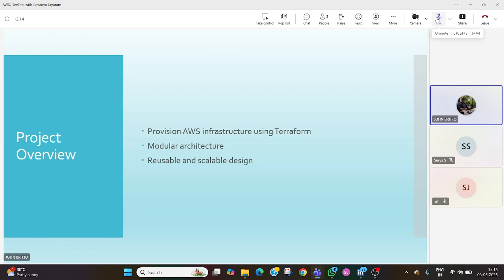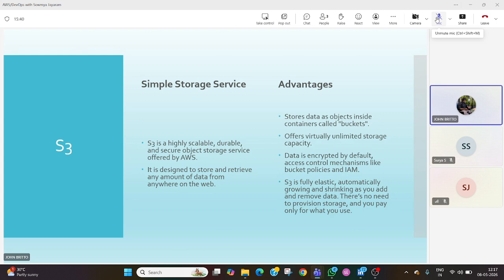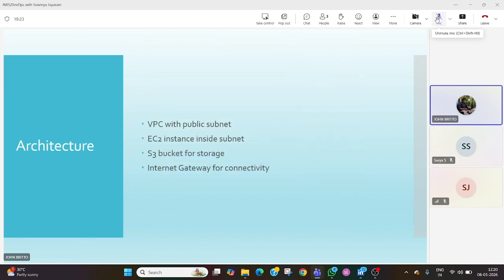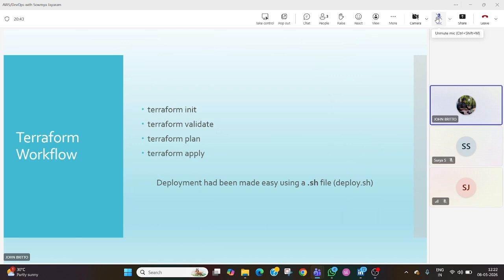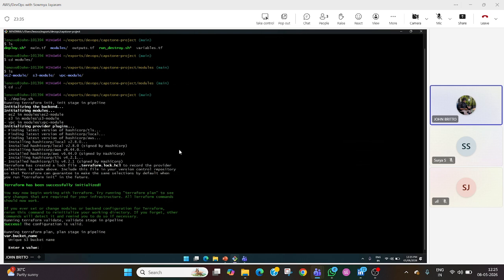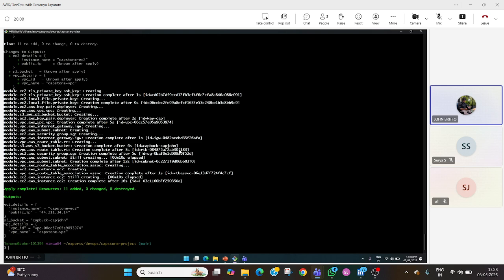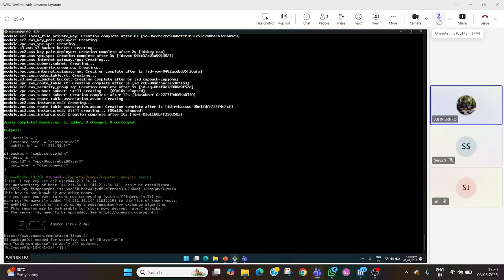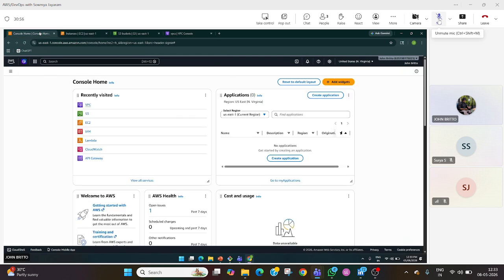Terraform Capstone - Project Presentation by John